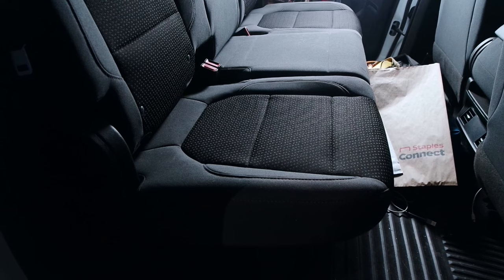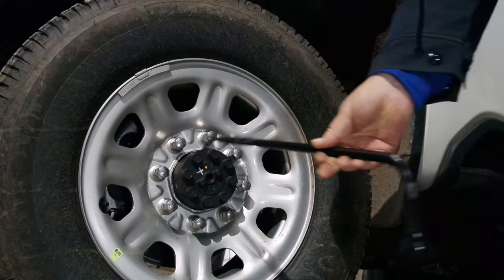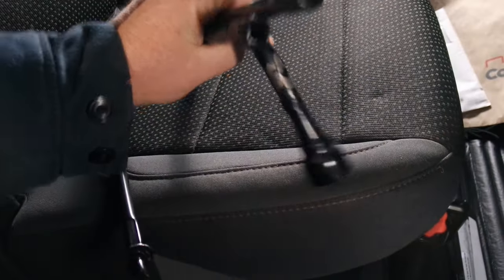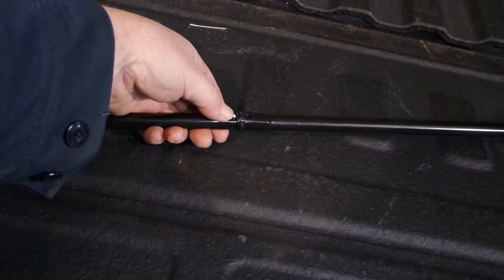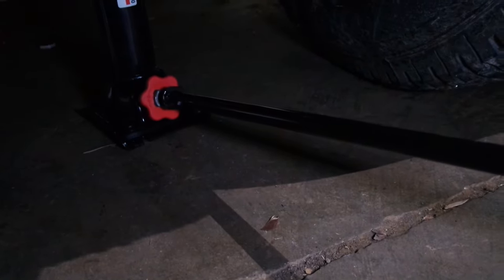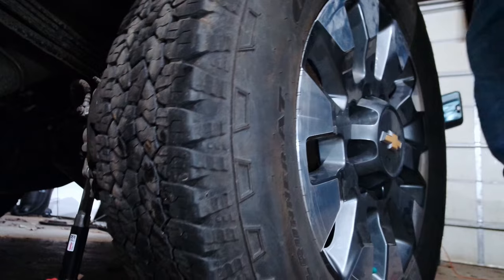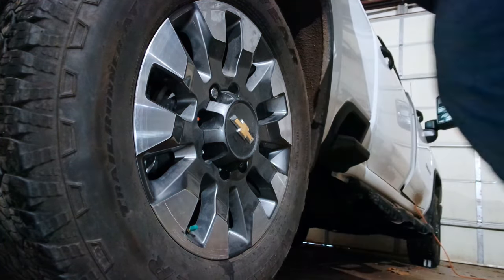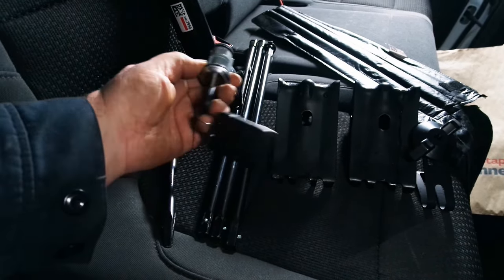How to change a flat tire 2021 Chevy Silverado 1500 2500 to your spare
Here is how to change a flat tire to your spare tire using the tools that came with your Chevrolet truck.